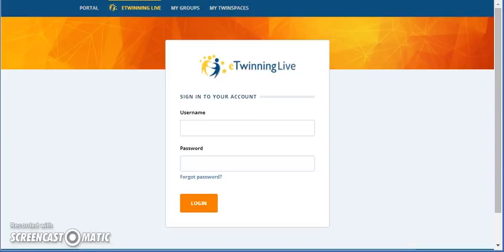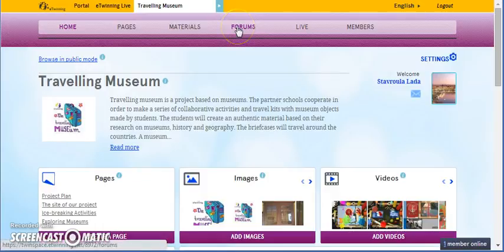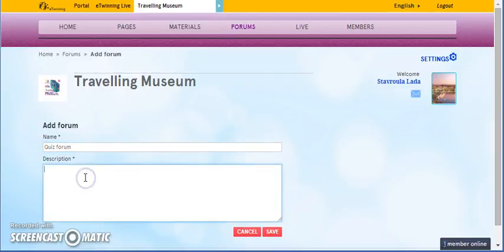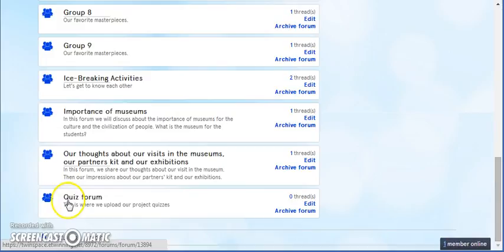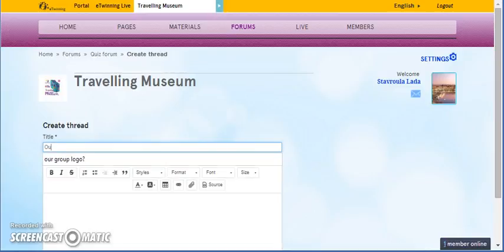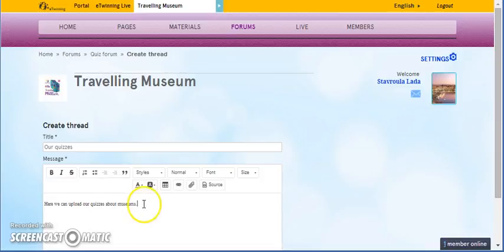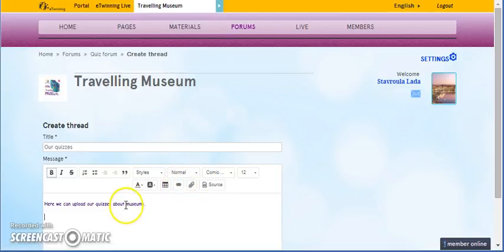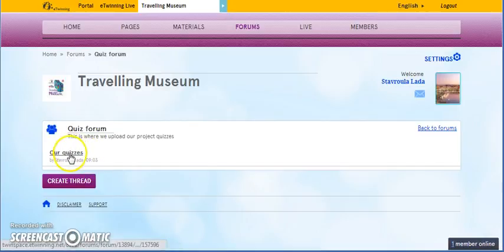How to create a forum in twinspace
This is a tutorial on how we can create a forum in the Twinspace of our project in eTwinning